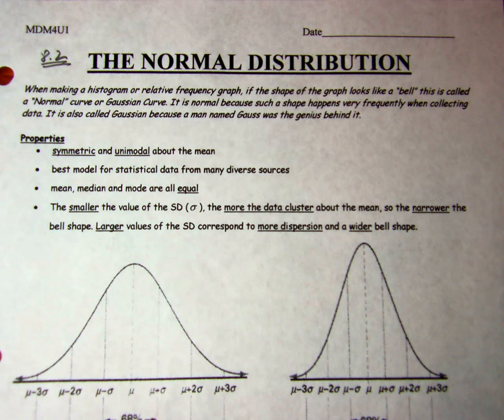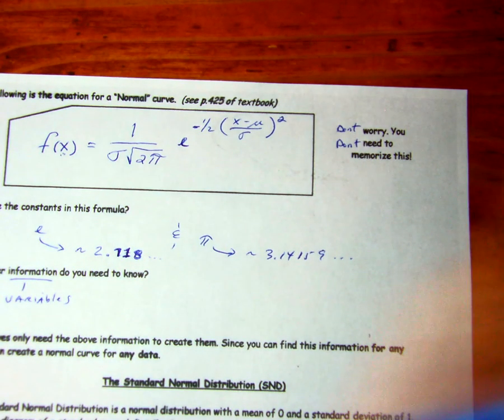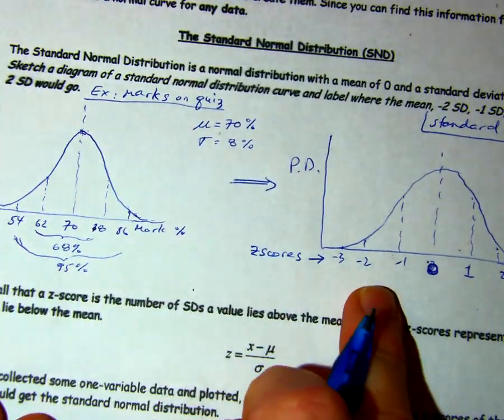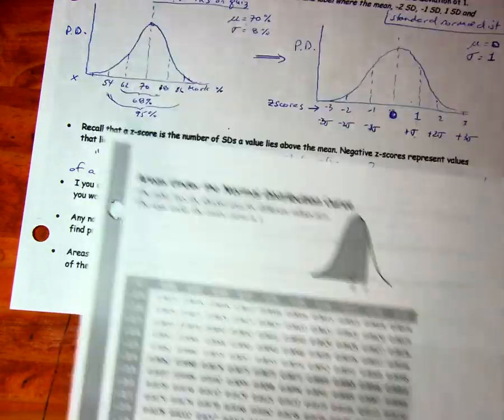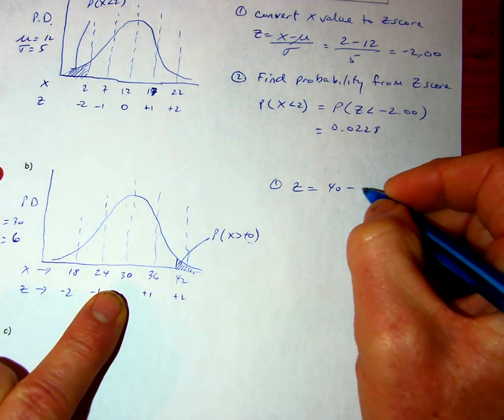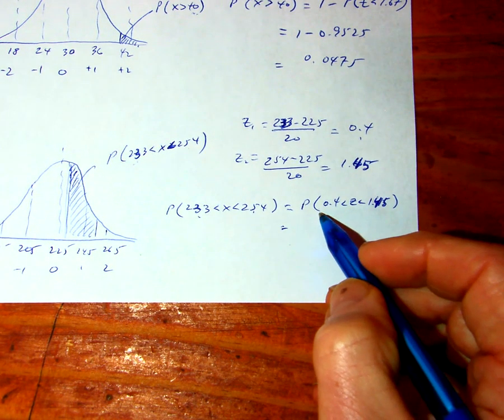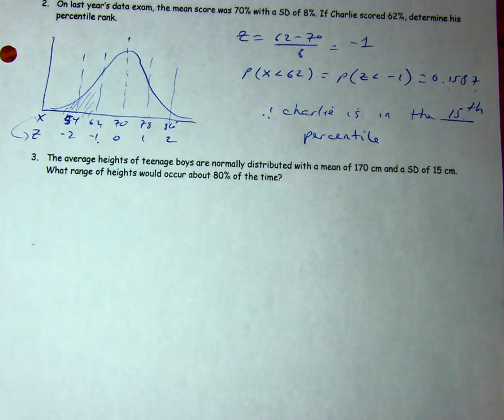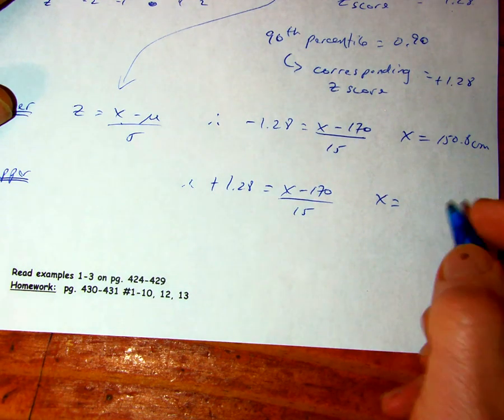8 2 lesson